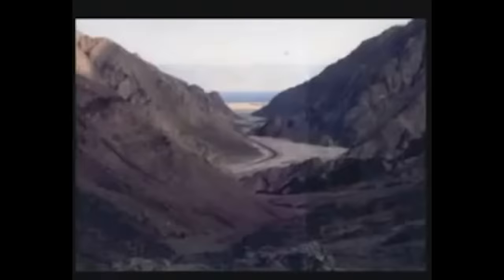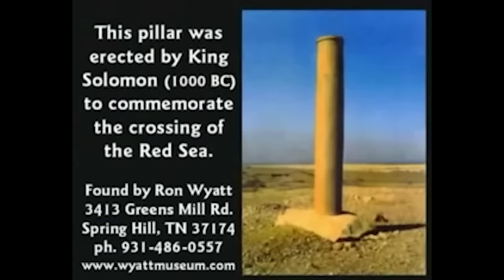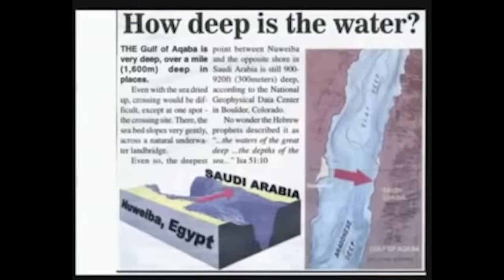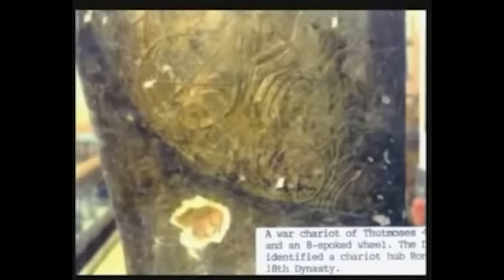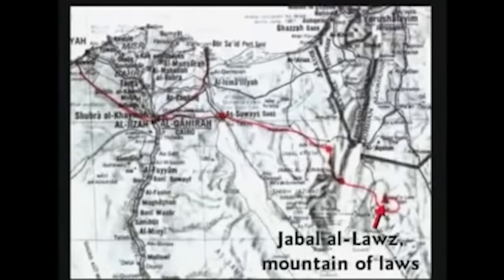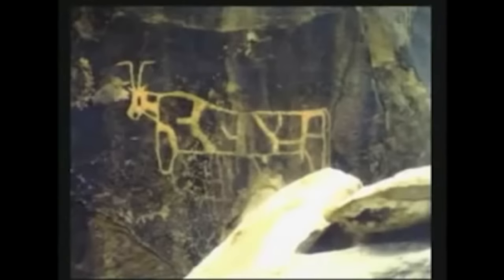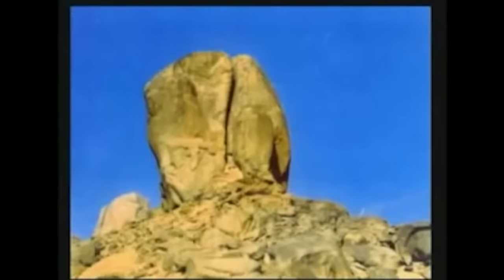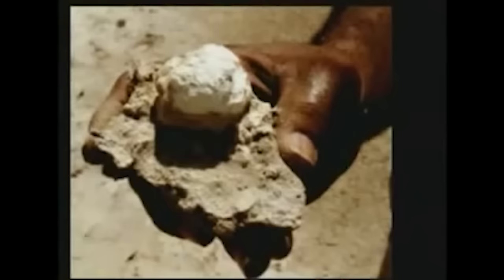Amazing Historical Evidence of The Red Sea Crossing Found!